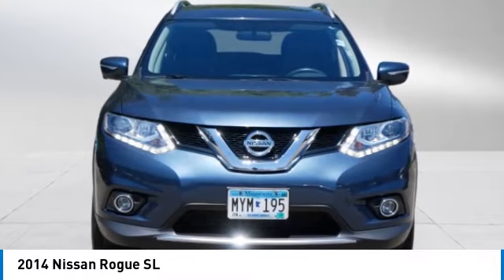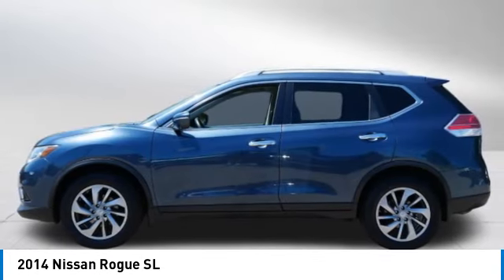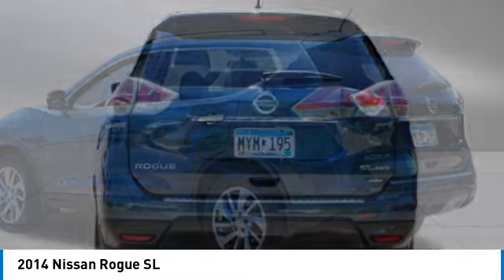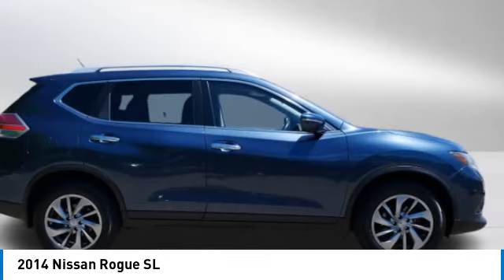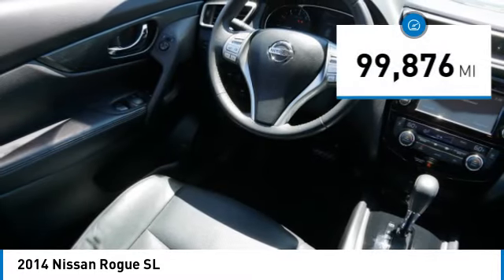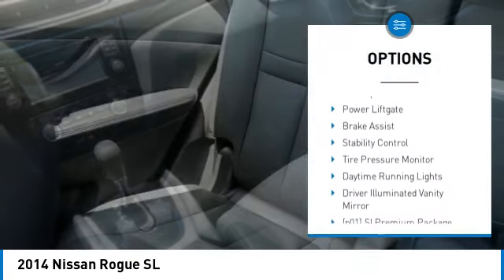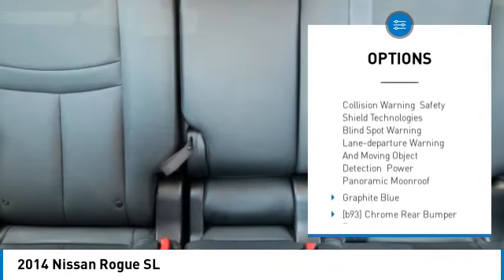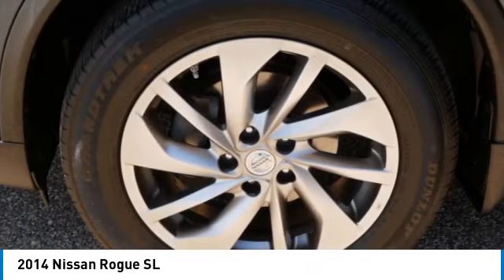2014 Nissan Rogue Inver Grove Heights,St Paul,Minneapolis 53547A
2014 Nissan Rogue SL

SL PREMIUM PACKAGE. Heated Leather Seats, Navigation, Sunroof, Alloy Wheels, All Wheel Drive, Premium Sound System. CARFAX 1-Owner. EPA 32 MPG Hwy/25 MPG City! Graphite Blue exterior and Charcoal interior. SL trim. AND MORE!KEY FEATURES INCLUDELeather Seats, Navigation System, Heated Driver Seat, All Wheel Drive, Premium Sound System.EXPERTS ARE SAYINGKBB.com explains By incorporating a satisfying blend of SUV, sedan and wagon DNA, the versatile 5-passenger Nissan Rogue can accommodate a wide variety of unique uses. Thats why we named it one of the 10 Best SUVs Under $25,000 for 2014.. Great Gas Mileage: 32 MPG Hwy.PREMIUM FEATURESSL PREMIUM PACKAGE LED Headlights w/Auto Levelizer, Forward Collision Warning, Safety Shield Technologies, blind spot warning, lane-departure warning and moving object detection, Power Panoramic Moonroof Nissan SL with Graphite Blue exterior and Charcoal interior features a 4 Cylinder Engine with 170 HP at 6000 RPM*.BUY WITH CONFIDENCECARFAX reports that this is a 1-Owner vehicle.OUR OFFERINGSLuther Nissan Kia is one of the premier dealerships in the country. Our commitment to customer service is second to none. We offer one of the most comprehensive parts and service department in the automotive industry. Our primary concern is the satisfaction of our customers. Our online dealership was created to enhance the buying experience for each and every one of our internet customers. Check whether a vehicle is subject to open recalls for safety issues at safercar.govCheck whether a vehicle is subject to open recalls for safety issues at safercar.gov